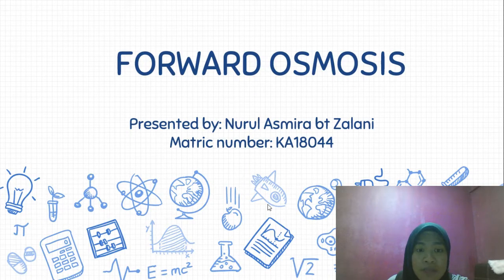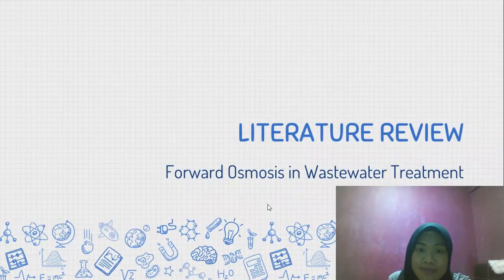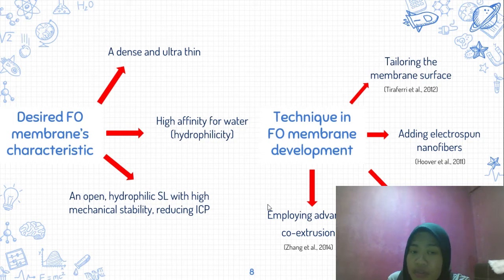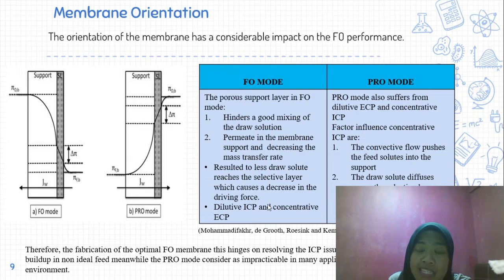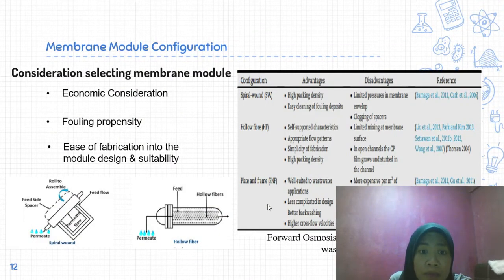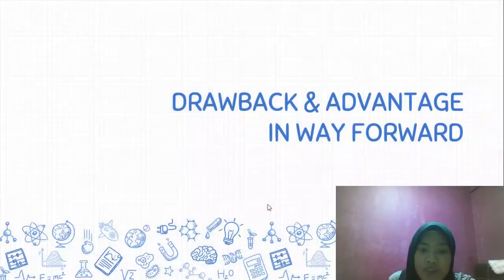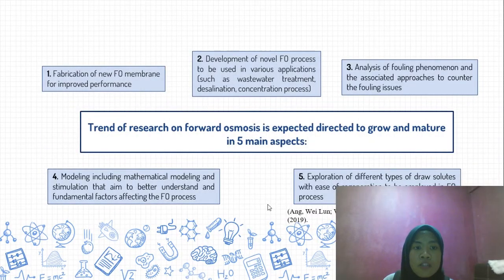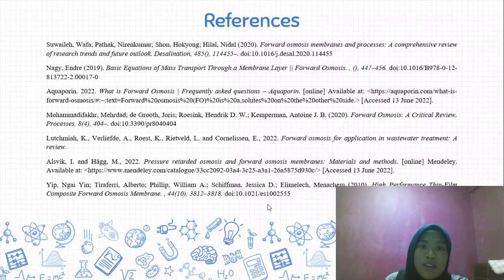Mon Jun 13 2022 10:13:04 PM